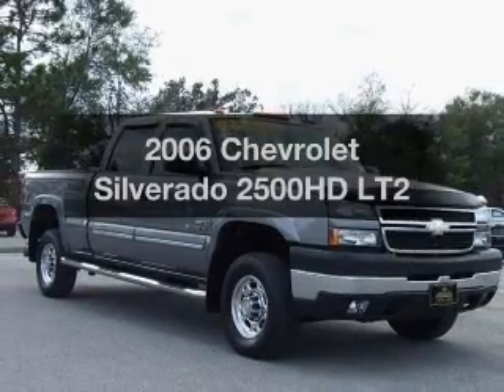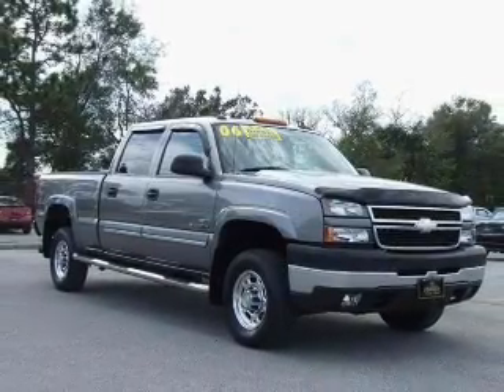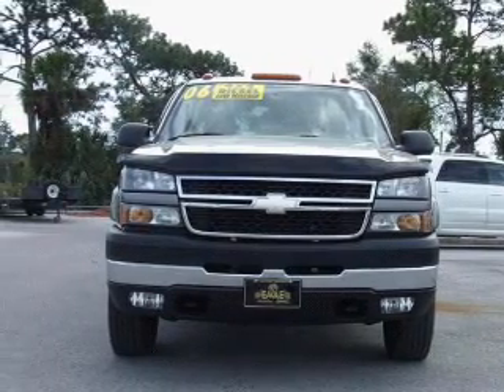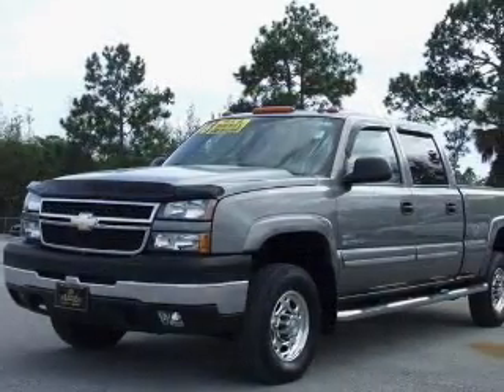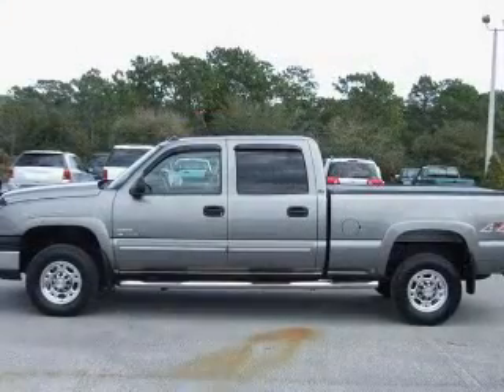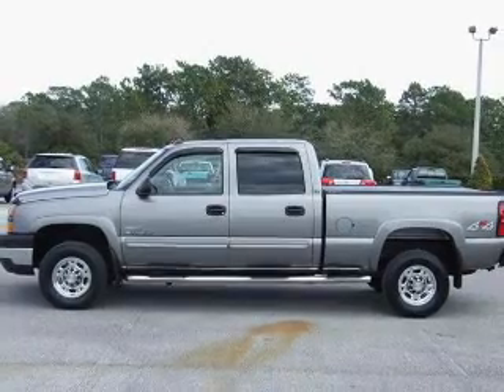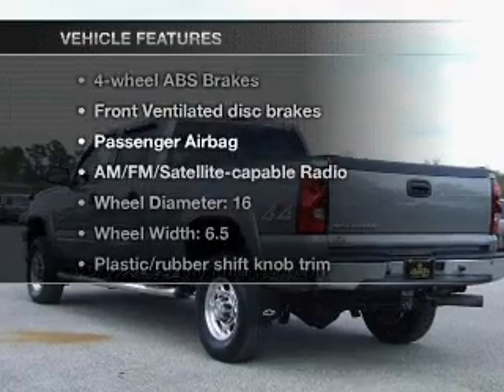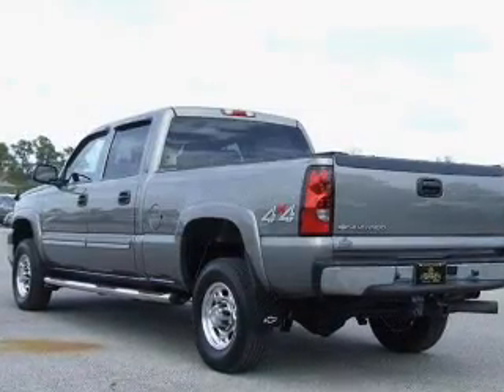2006 Chevrolet Silverado 2500HD - Homosassa FL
Year: 2006
Make: Chevrolet
Model: Silverado 2500HD
Trim: LT2
Engine: 6.6 liter 8 cylinder 32 valve
Transmission: 6-Speed Automatic
Color: Silver
Mileage: 21497
Address:
1275 S Suncoast Blvd